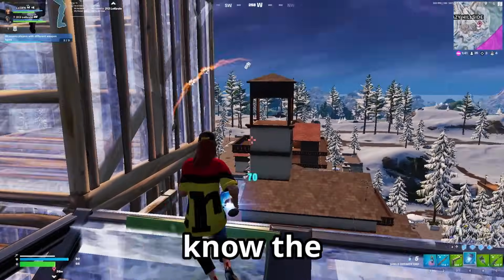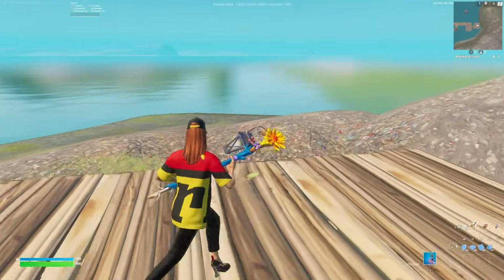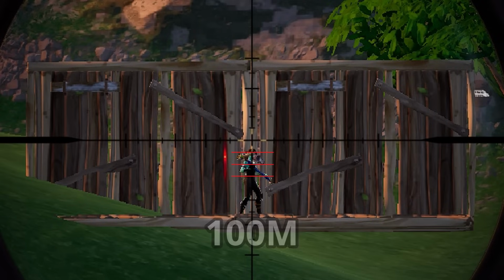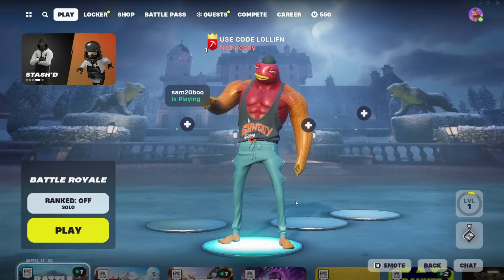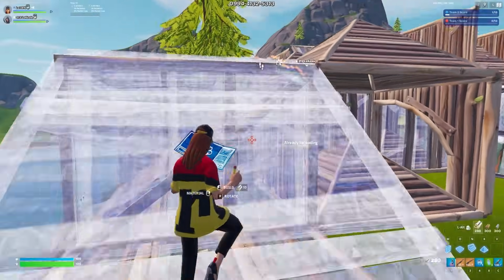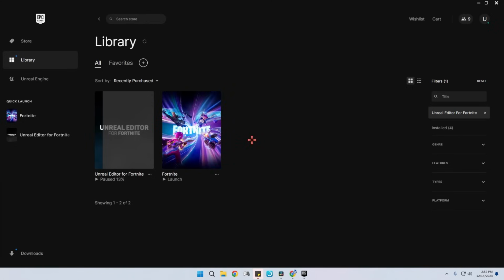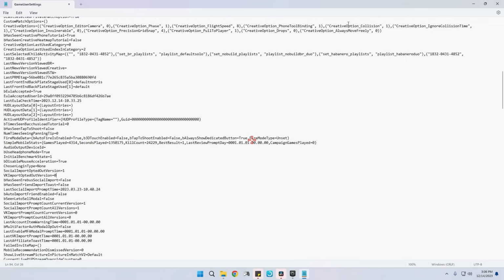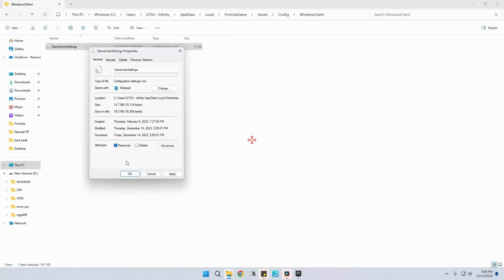ULTIMATE Chapter 5 Guide🤯 (FPS Boost + Fighting tricks)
If you want to experience the benefits of lower & stable ping for FREE, with reductions as much as 50ping as I had, for PC users, check out GearUP Booster:

For console users:

Timestamps:
00:00 Intro
00:59 Fighting Tricks
03:30 Colorblind Settings
03:56 Nvidia Settings
04:37 Lower Ping
05:28 FPS Boost
08:35 Outro

❗USE CODE "LOLLIFN" in the Fortnite Itemshop❗